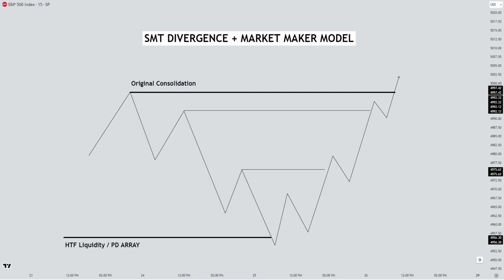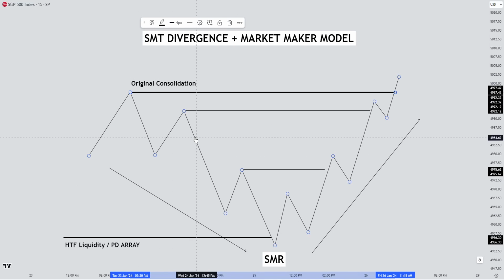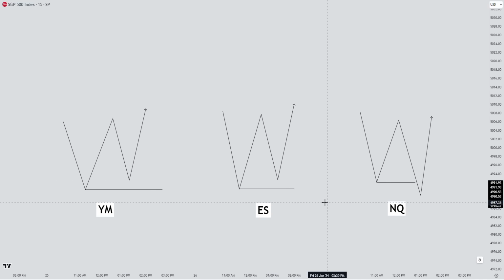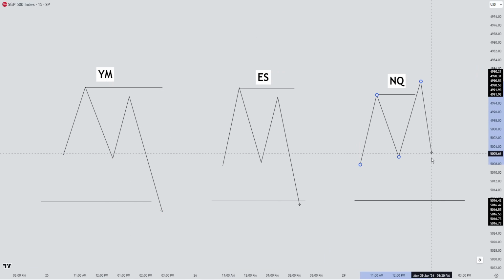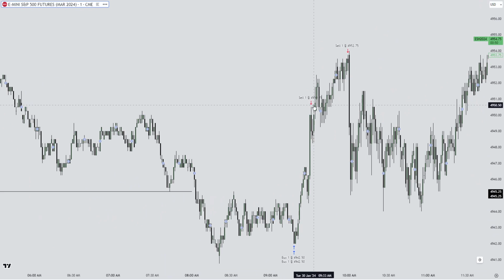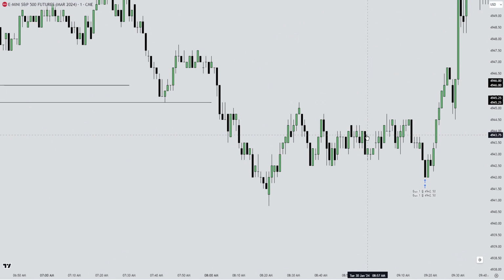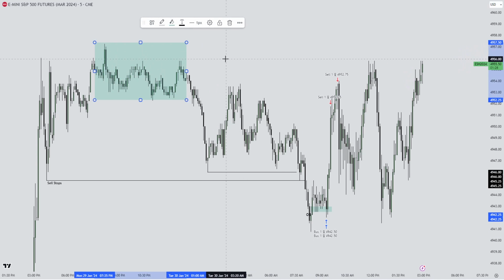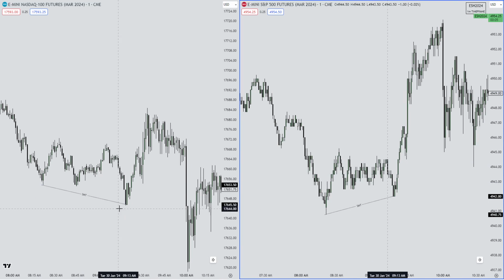SMT Divergence + ICT Market Maker Model Explained